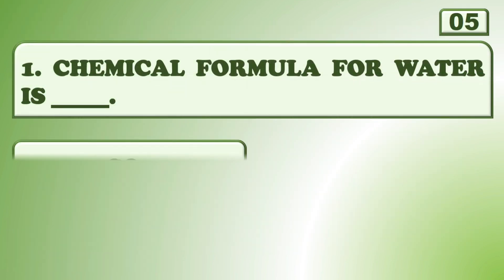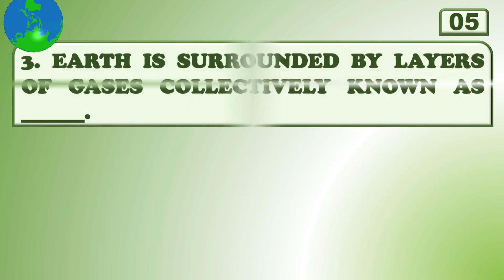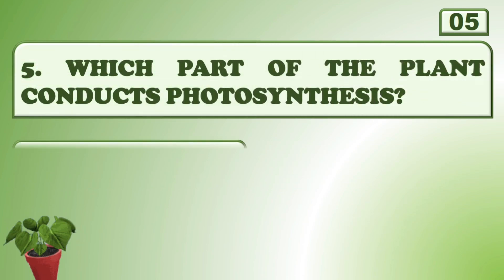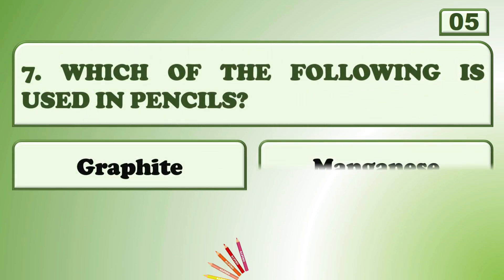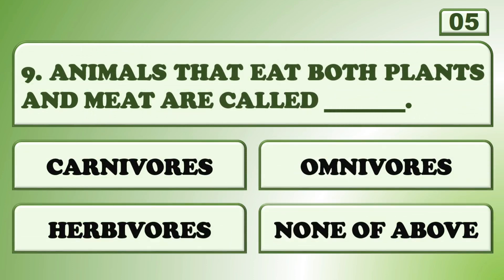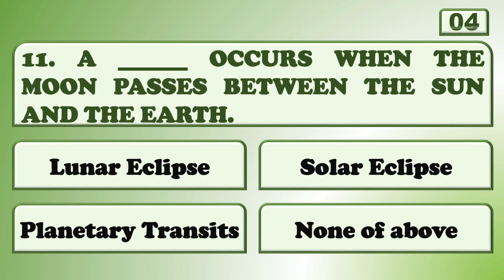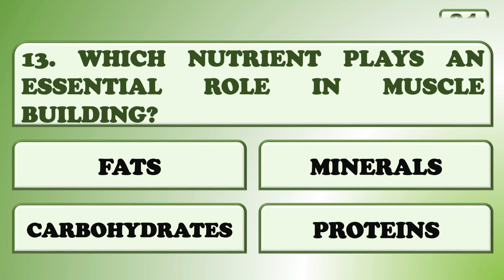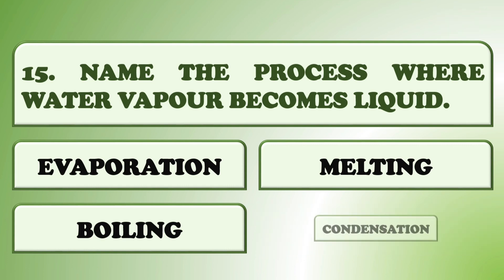Science Quiz | 15 General knowledge questions and answers | Important GK Questions | Science MCQ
Science Quiz Questions and answers, 15 Multiple Choice General Knowledge questions and answers of science | Test your knowledge in physics, Biology, Chemistry, botany

There are 15 questions and answers about science in this quiz. Basic questions included in this quiz are:

1.  Chemical formula for water is_______
2.  How many times does a human heart beats in a minute?
3. Earth is surrounded by a layer of gases collectively known as__________
4. What is the boiling point of water?
5. Which part of the plant conducts photosynthesis?
6. Name the scientist who proposed the three laws of motion.
7. Which of the following is used in pencils?
8. Washing powder is the common name for _________
9. Animals that eat both plants and meat are called _________
10. How many hearts does an octopus have?
11. A _______ occurs when the moon passes between the sun and the earth.
12. Which part of the skeletal system protects the brain?
13. Which nutrient plays an essential role in muscle building?
14. The standard unit of measurement for energy is ________
15. Name the process where water vapor becomes liquid.